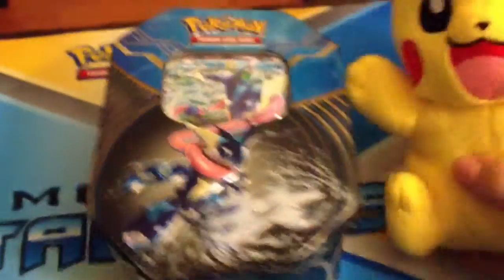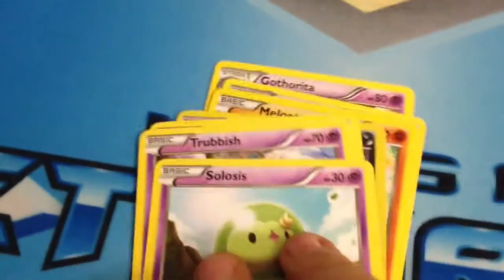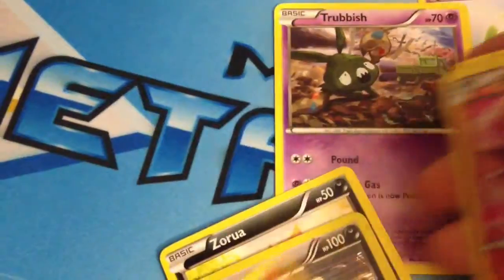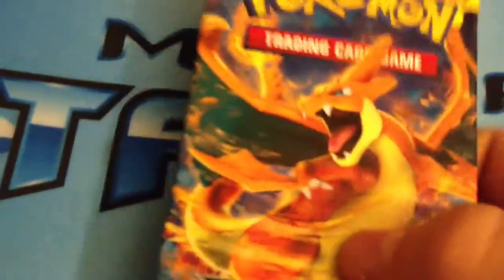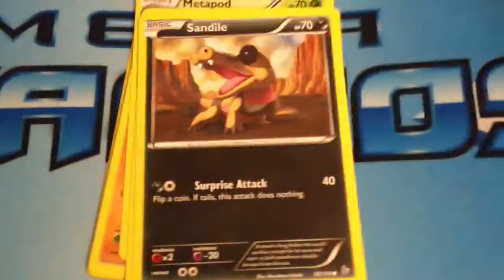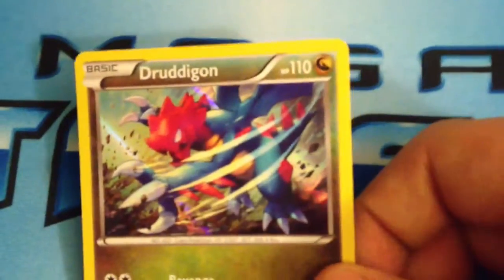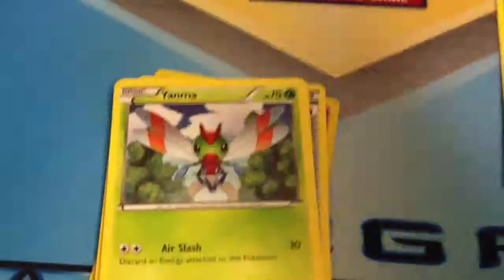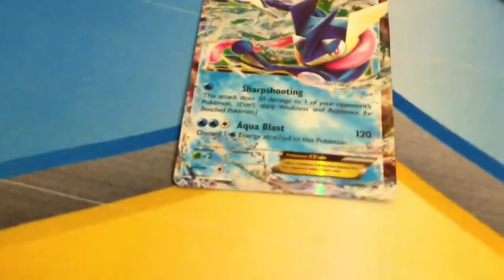Greninja EX tin